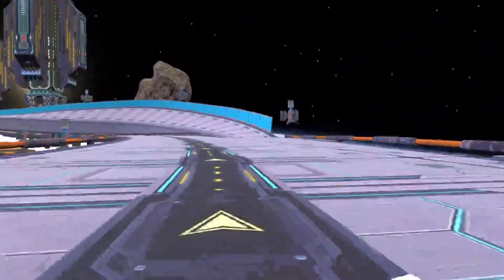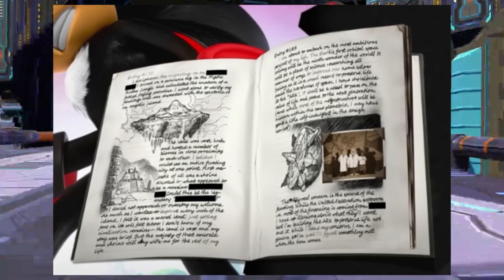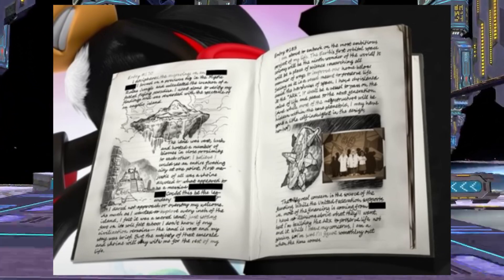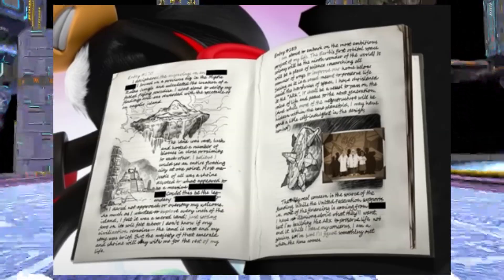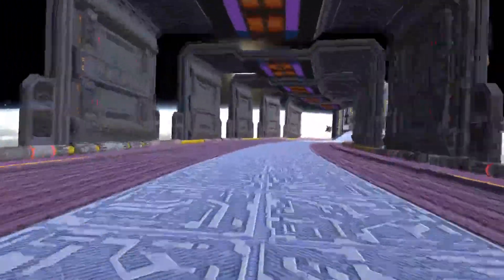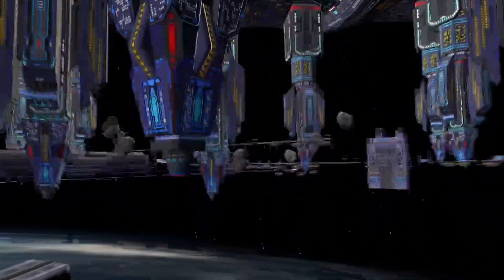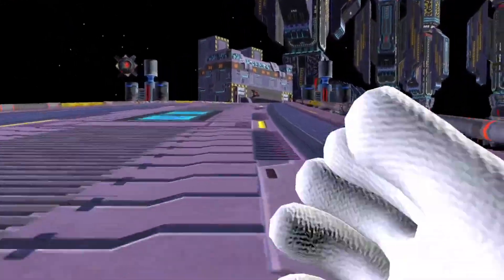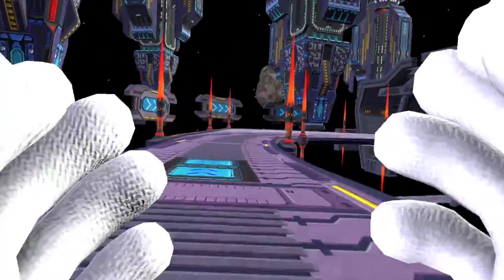The One Problem With Sonic X Shadow Generations...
This is the one problem with Sonic X Shadow Generations at the moment, but it is so minor of a problem that for some people, it probably is not a problem! Gerald's Journal would be really cool somehow for PC users though SEGA, if you are listening.